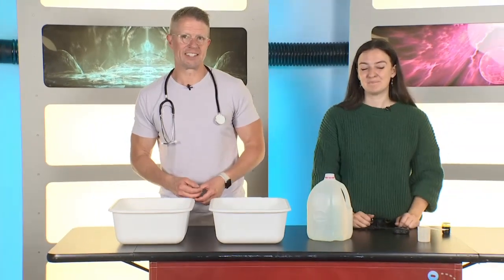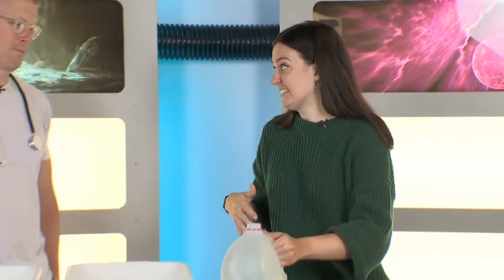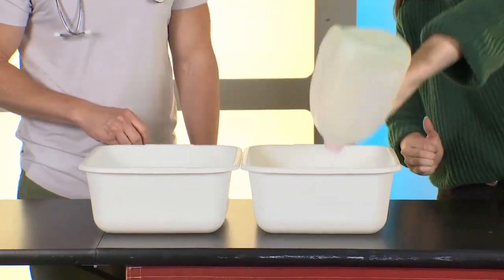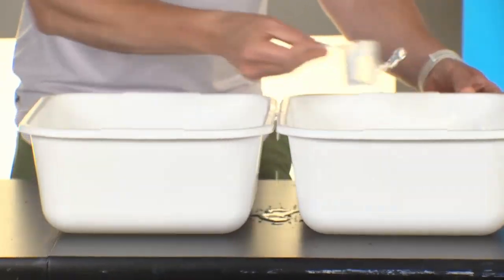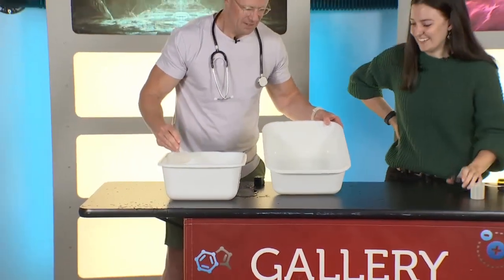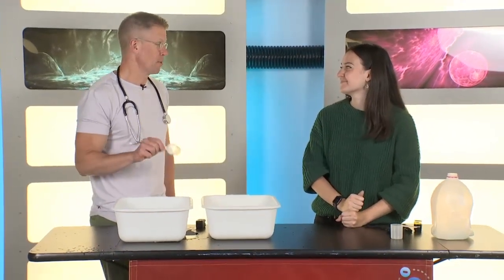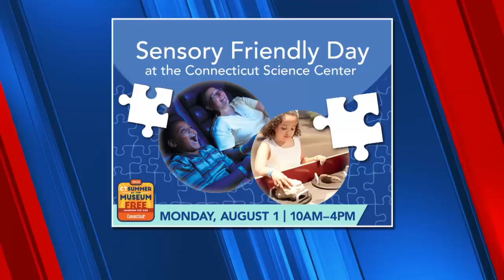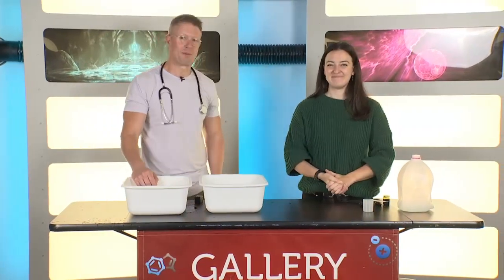SCIENCE SUNDAY: Heart health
Mark Dixon learns about heart health in July 31's edition of Science Sunday.